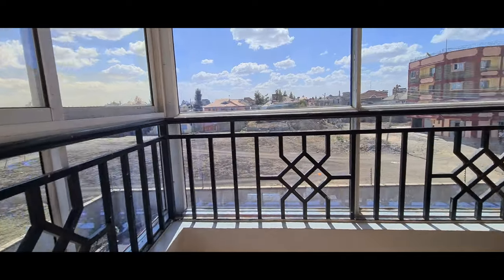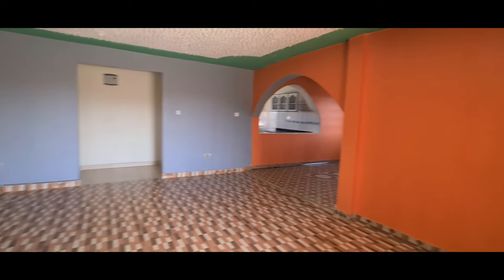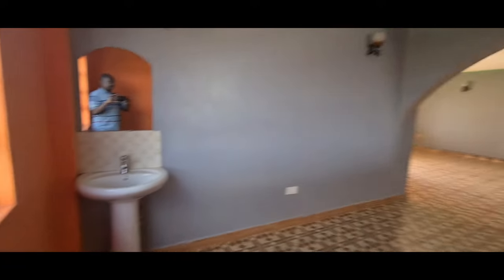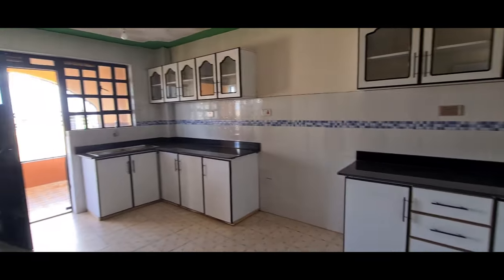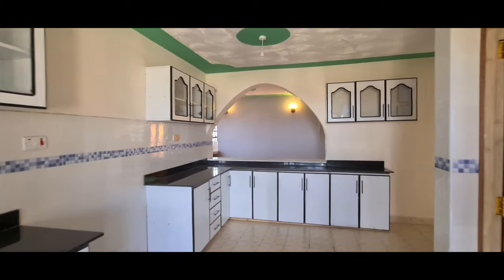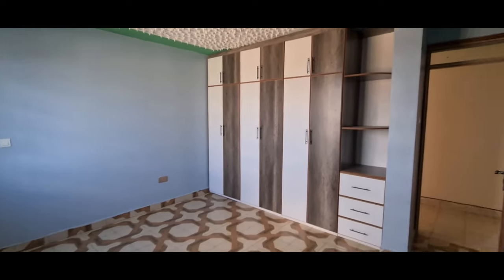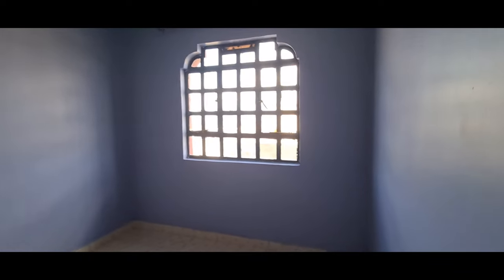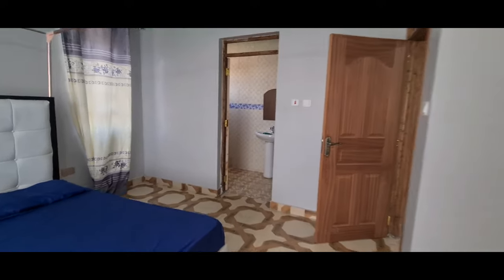Afondable Utawala 3BEDROOM Massionate At 40k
3bedroom master en-suite in utawala Airways, goes for 40k its modern house with 3unit in the compound, balcony is available for front and back, parking is available.